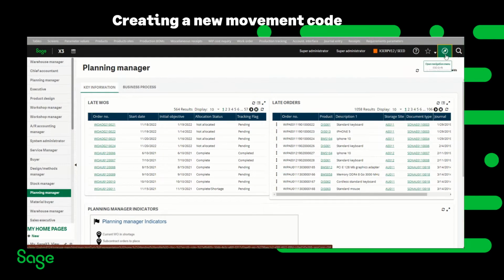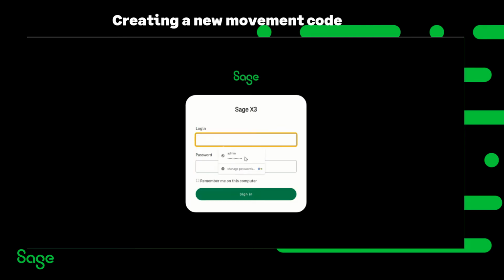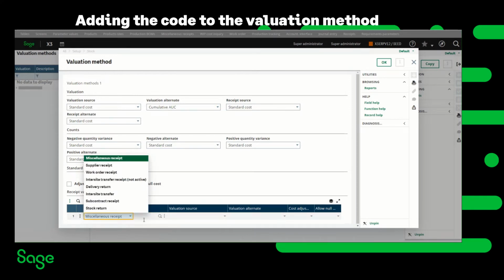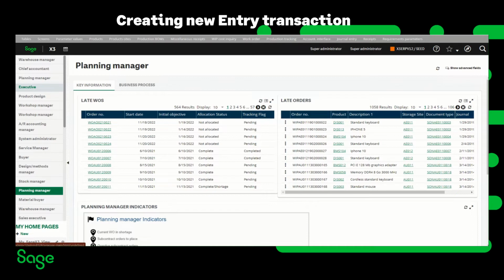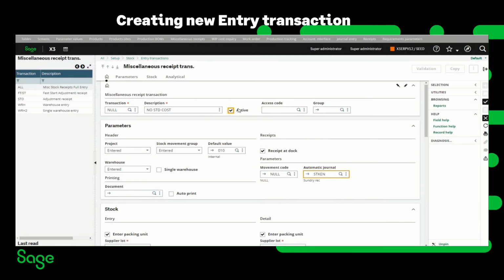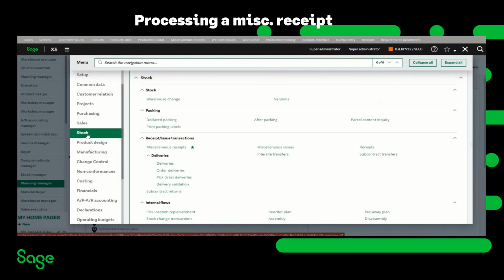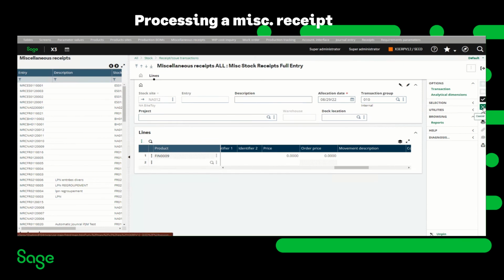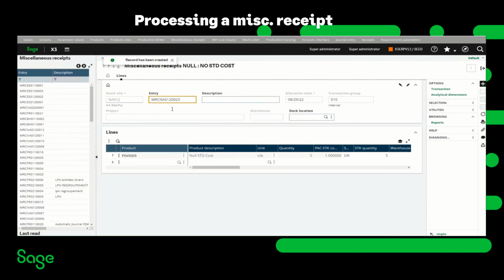Sage X3 Support North America - How to work with movement codes?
How to create a new movement code and assign it to an entry transaction to allow for null cost.